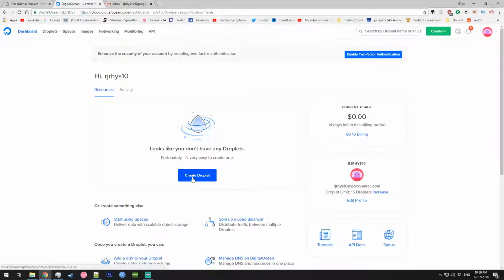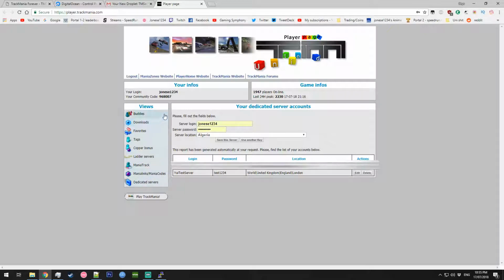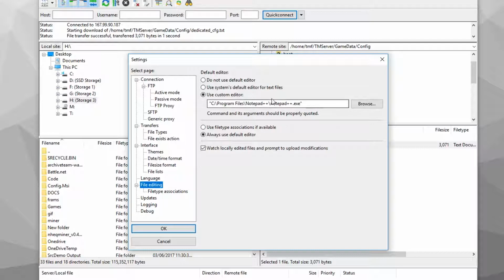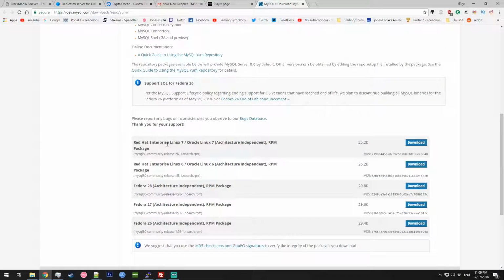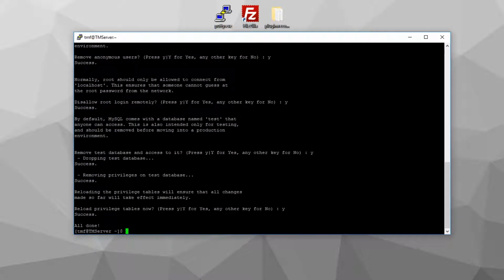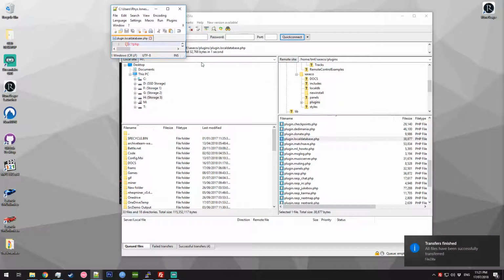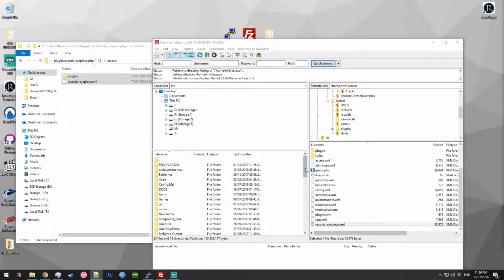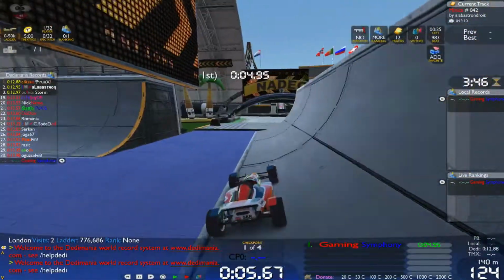How To Set Up A Dedicated TrackMania Nations Server With Xaseco & Records Eyepiece on CentOS 7